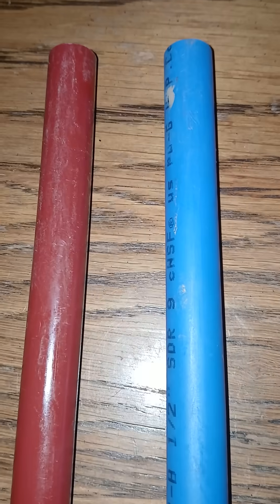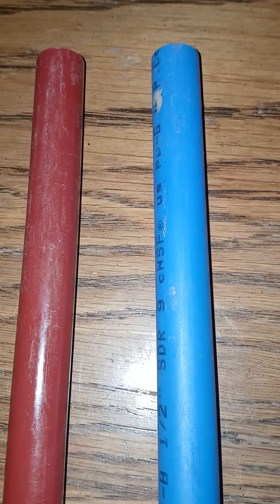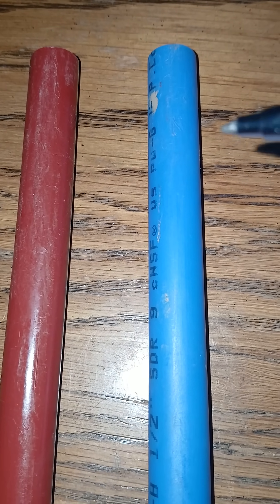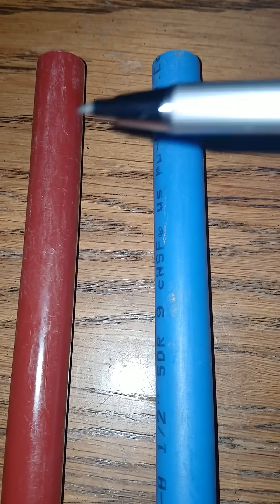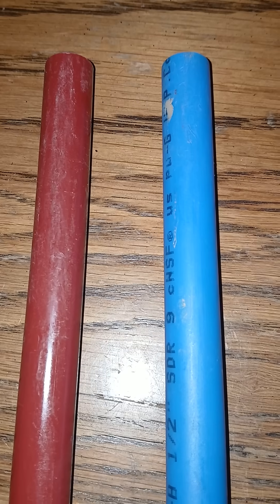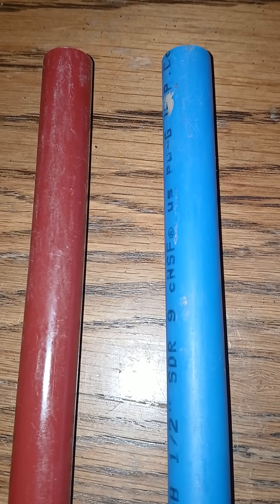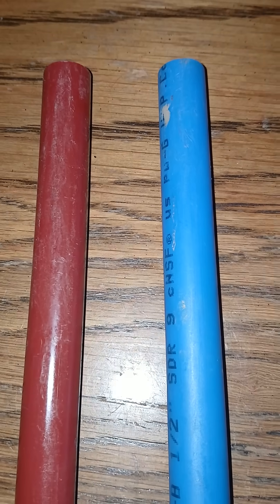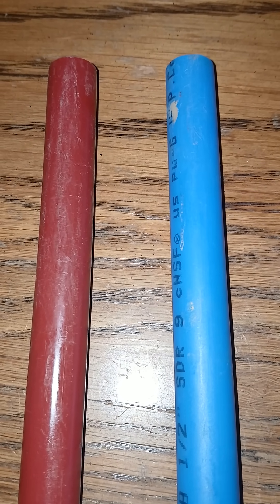Plumbing newbie? Know the significance of blue and red pex pipe?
What do colors of pex pipe mean?